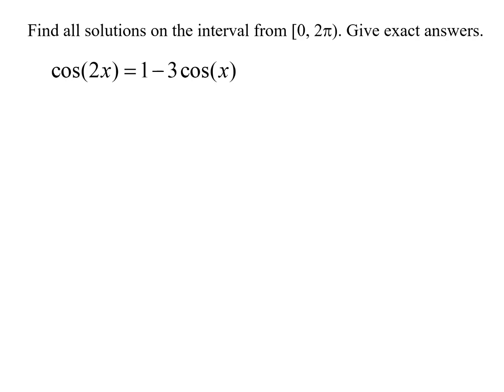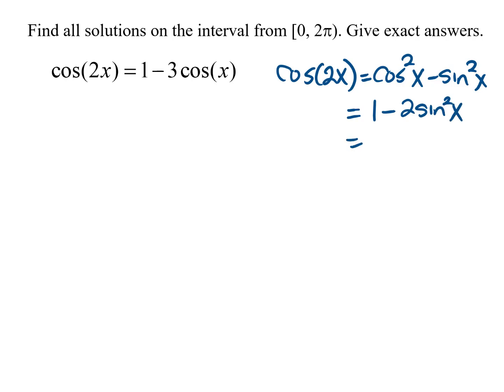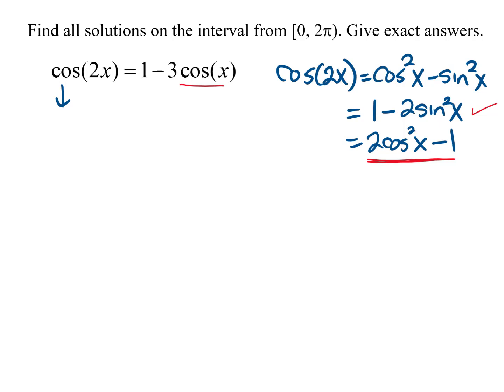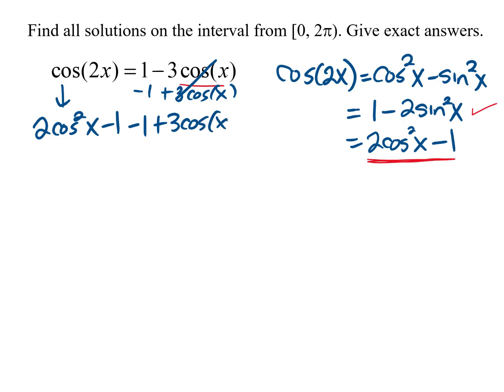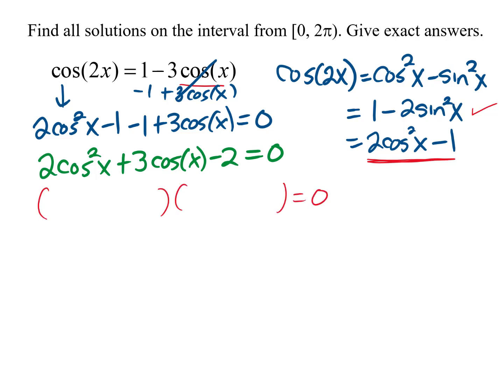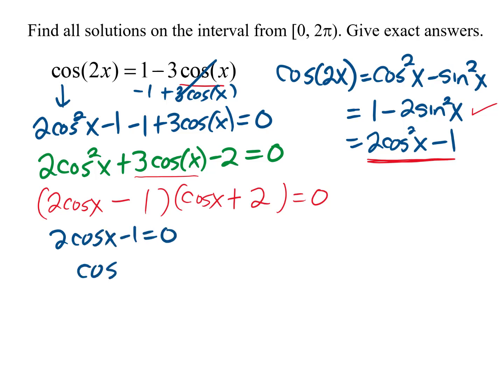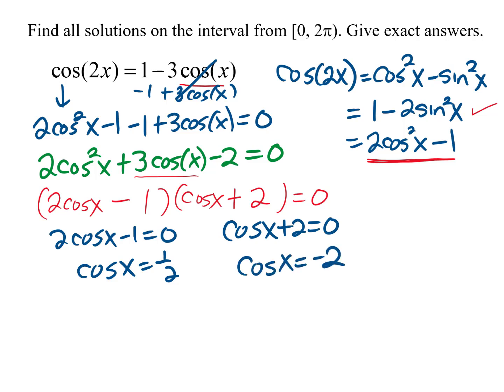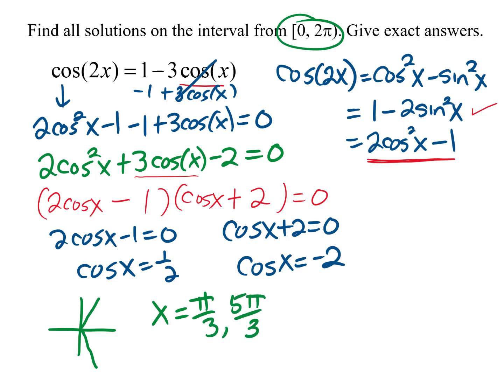Solve a trig equation using double angle formula and then factoring